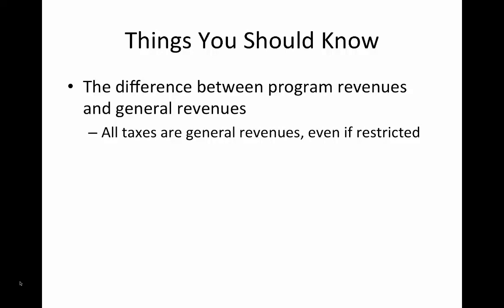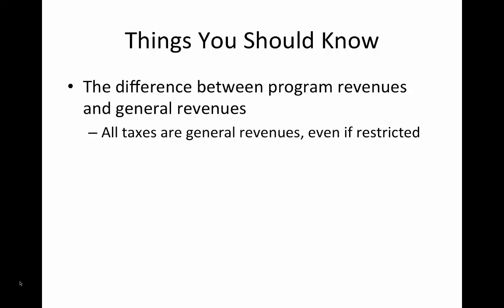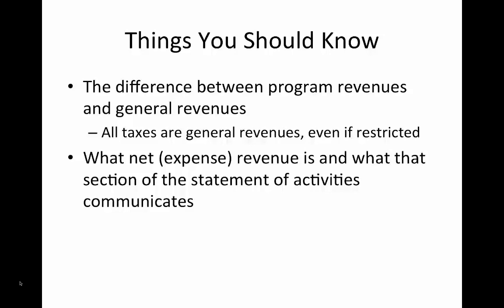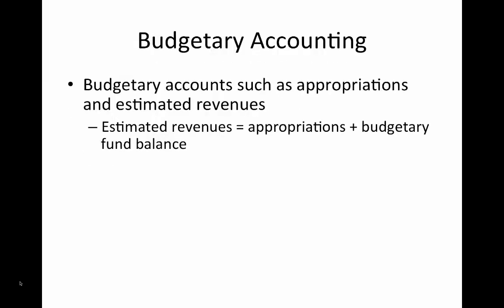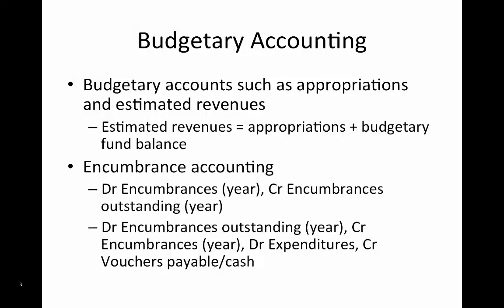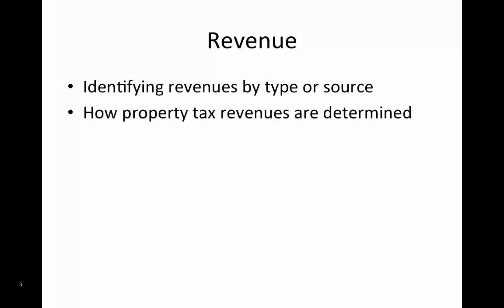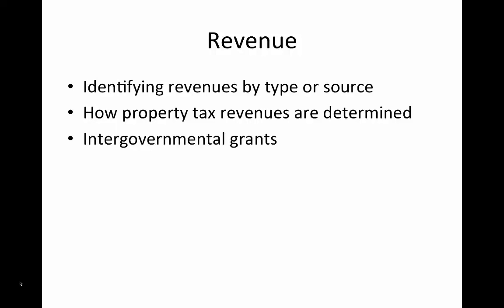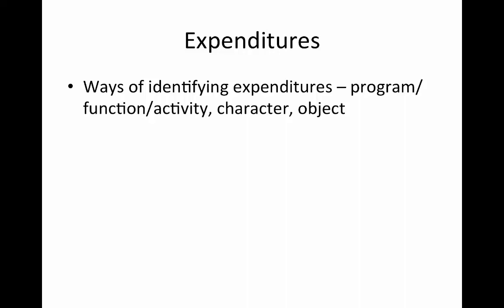Unit 3 Mini Lecture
Governmental Accounting & Auditing, Unit 3